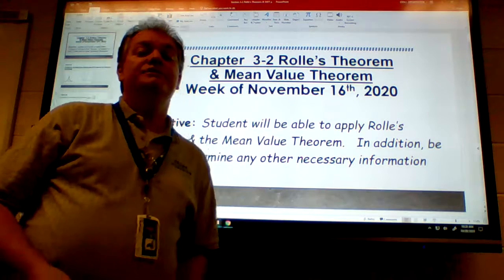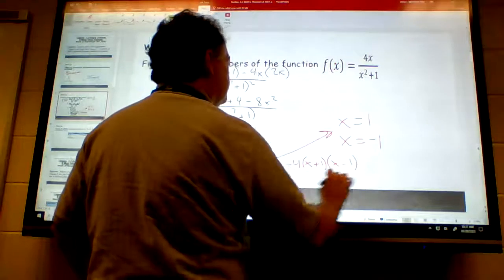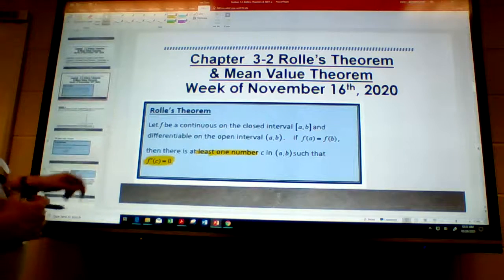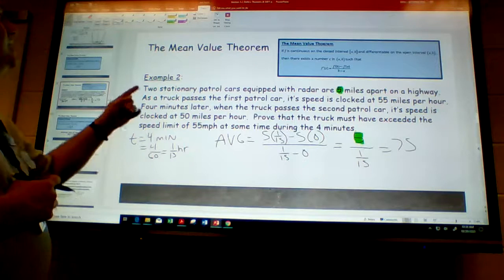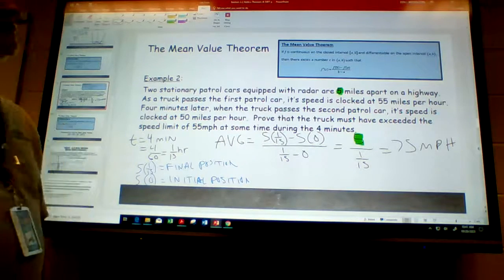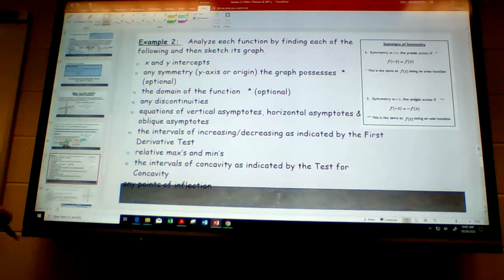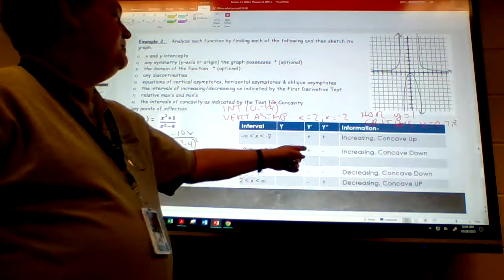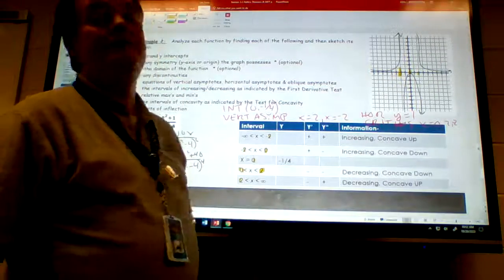Calc Section 3-2